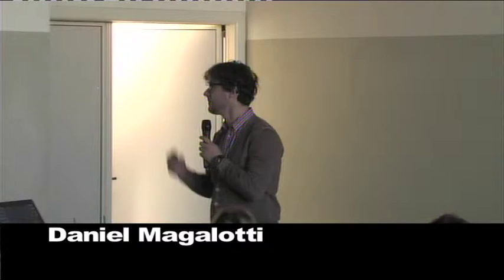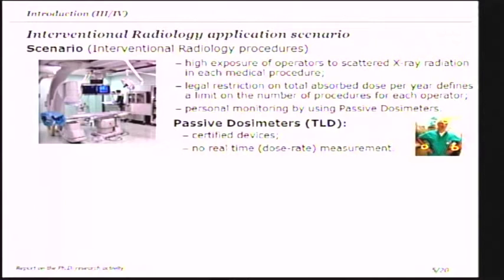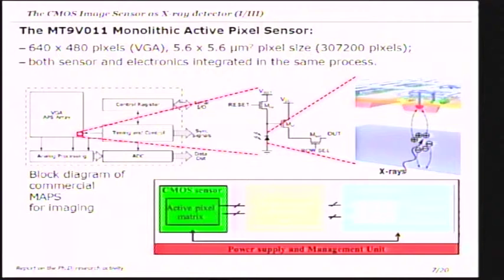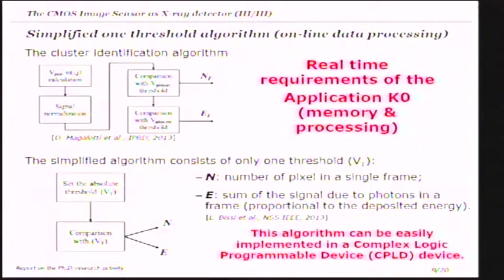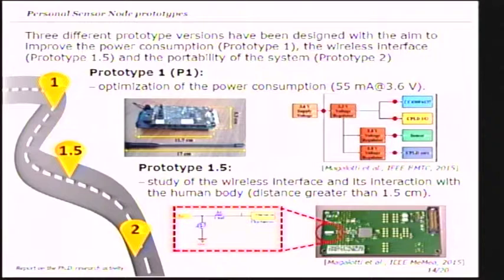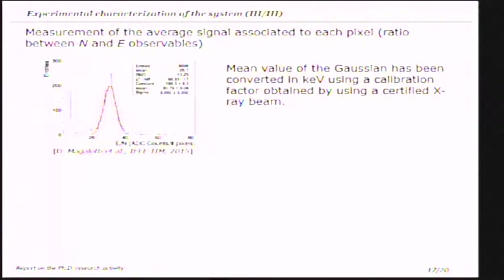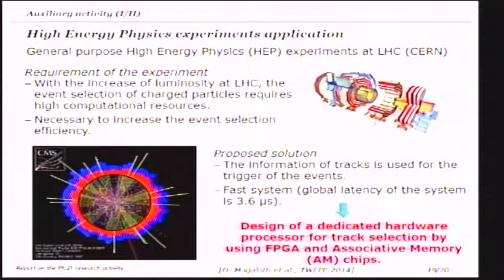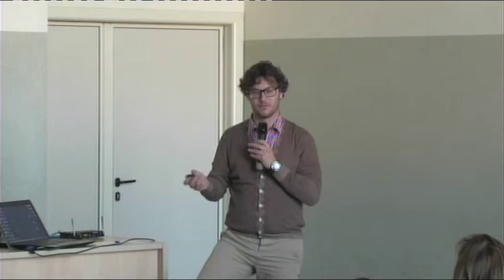D-Day 2016 Daniel Magalotti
D-Day 2016
Venerdì 15 Gennaio 2015, ore 9.00
Modena, Dipartimento di Ingegneria "Enzo Ferrari", aula P1.3